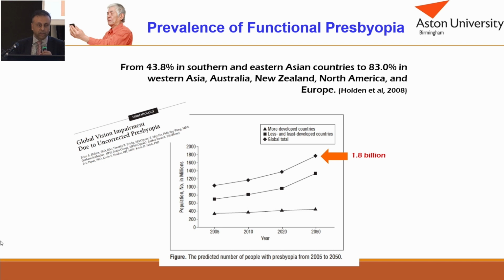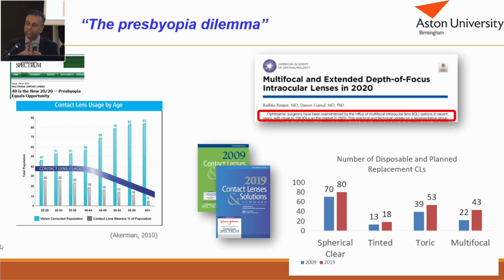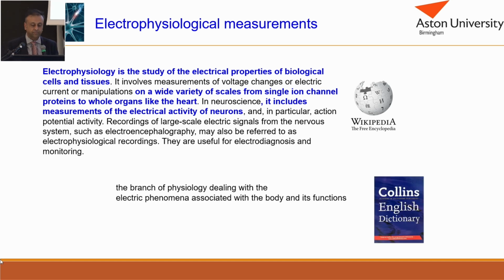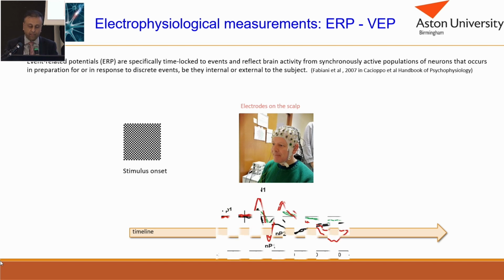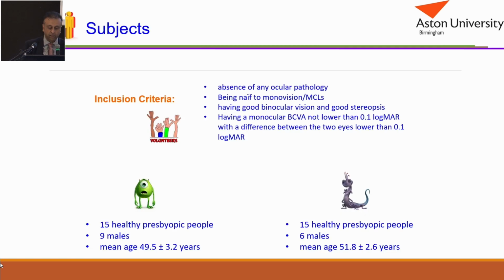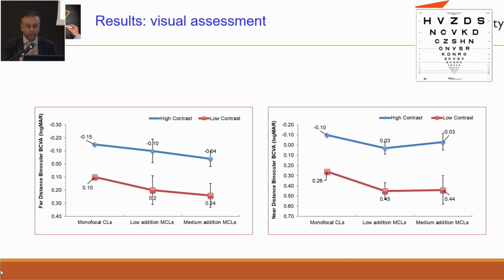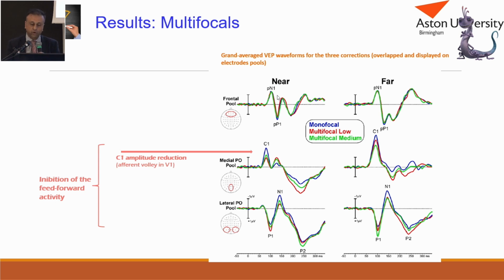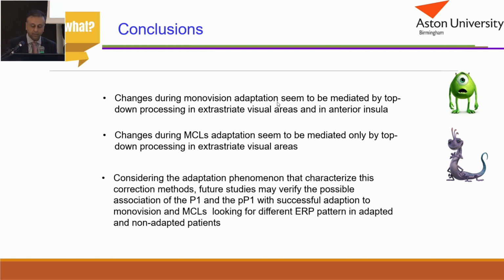Dinamiche Corticali nelle Aree Visive Indotte da Lenti a Contatto Multifocali nella Presbiopia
XXV Congresso Interdisciplinare | 5 - 6 Maggio 2024

VI SESSIONE
Le lenti a contatto richiedono specialisti per ciascuna tipologia e strategia applicativa.

Relatore: Shehzad Naroo